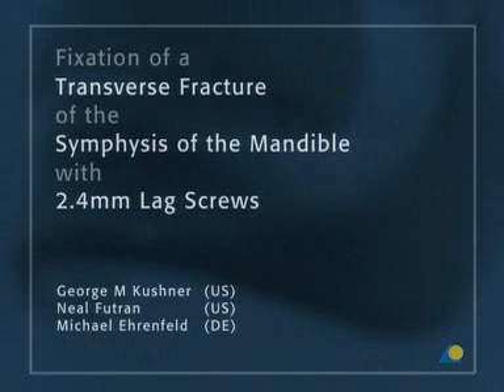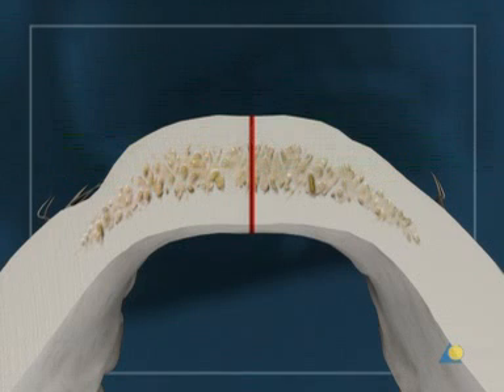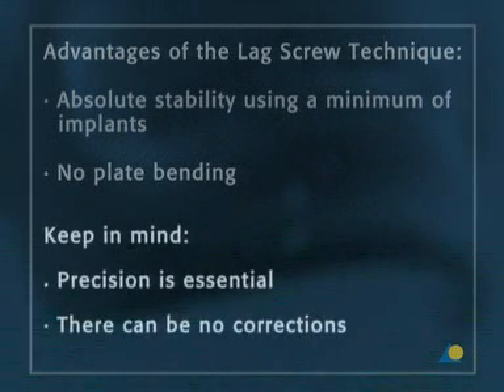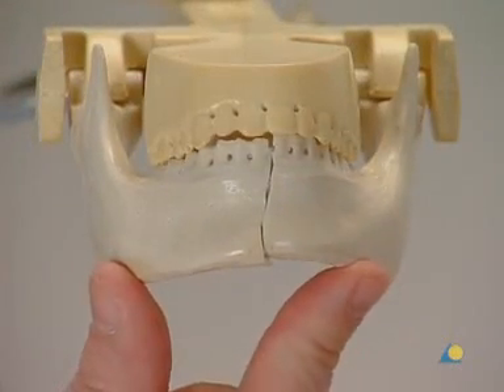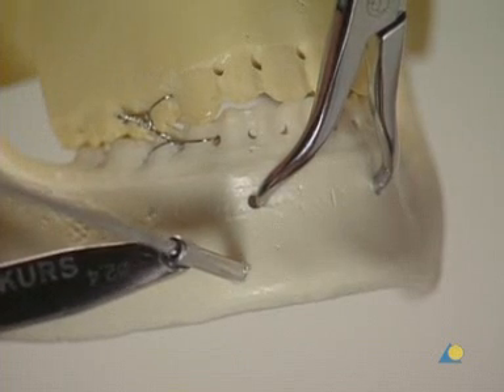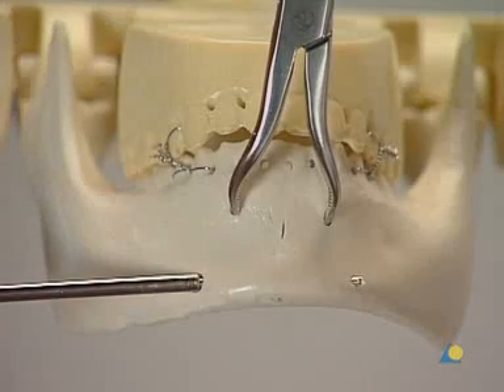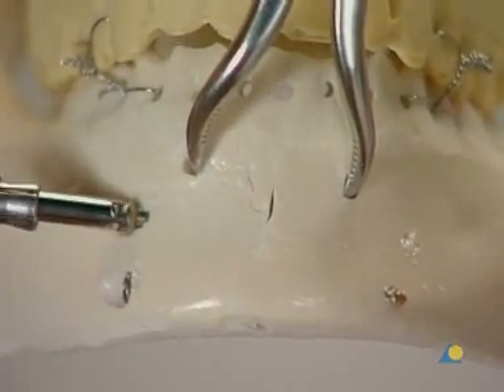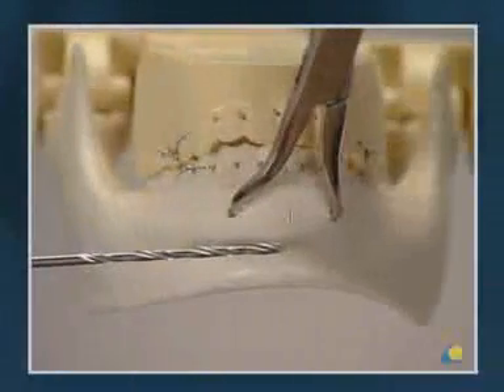Fixation of a Transverse Fracture of the Symphysis of the Mandible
This presentation will demonstrate the appropriate technique for the fixation of a transverse mandibular symphysis fracture with compression osteosynthesis using the lag screw technique.

George M Kushner, Neal D Futran, Michael Ehrenfeld